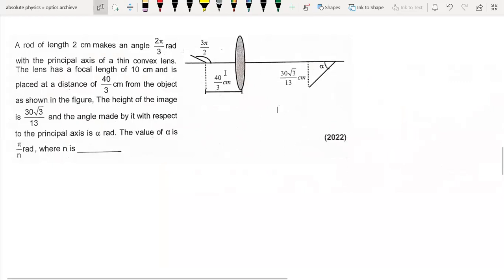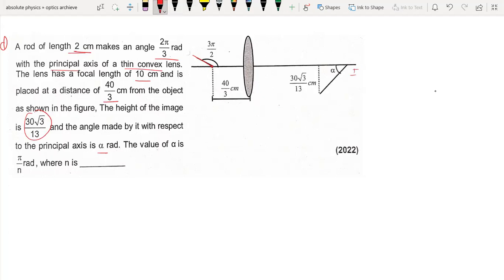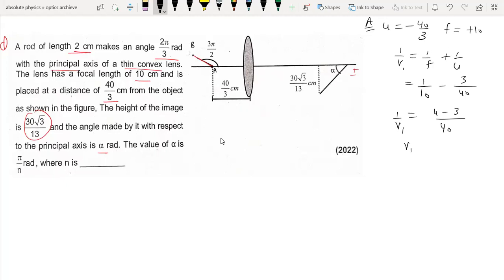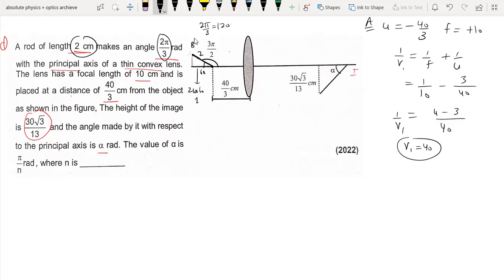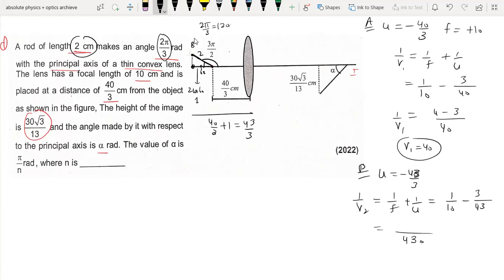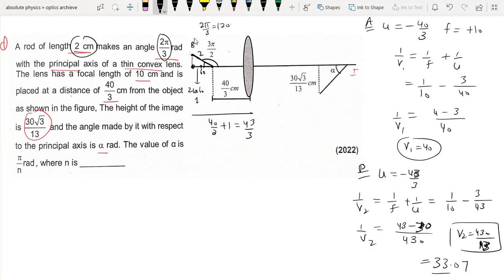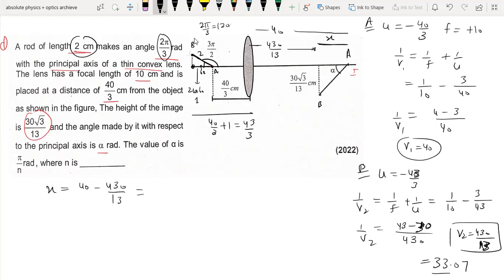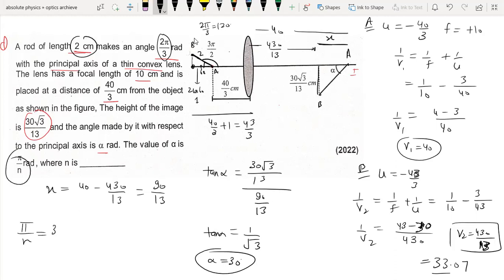jee advanced 2022 optics/A rod of length 2 cm makes an angle (2pi)/3 rad with principal axis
A rod of length 2 cm makes an angle (2pi)/3
with the principal axis of a thin convex lens.The lens has a focal length of 10 cm and isplaced at a distance of 40/3 cm from the objectas shown in the figure, The height of the imageis (30sqrt(3))/13 and the angle made by it with respectto the principal axis is a rad. The value of a ispi/n radwhere n is